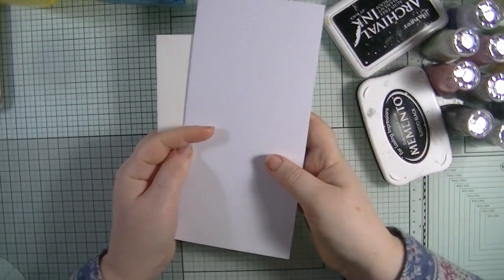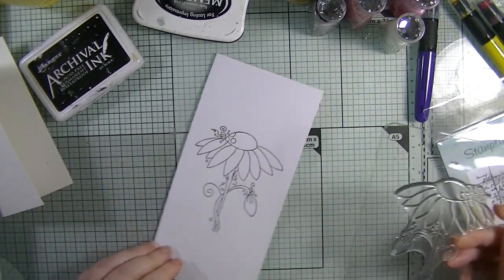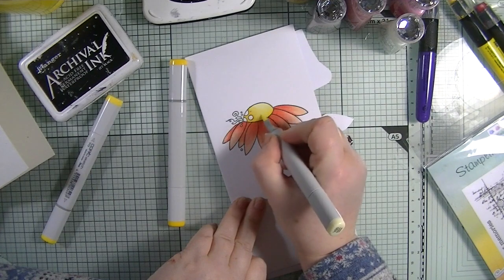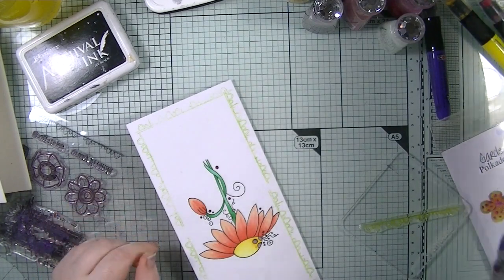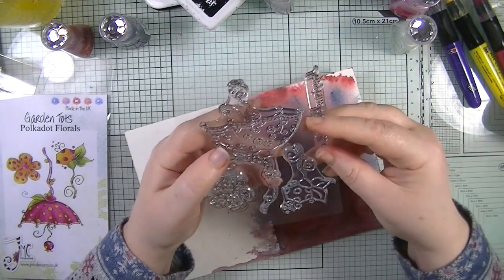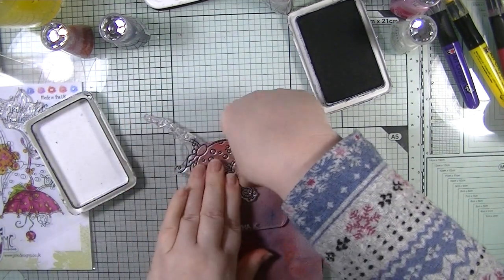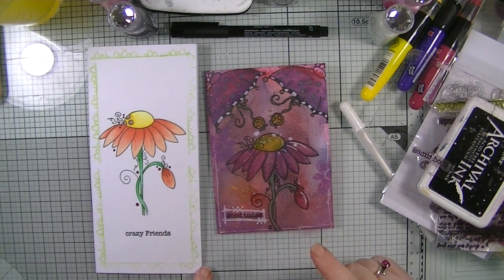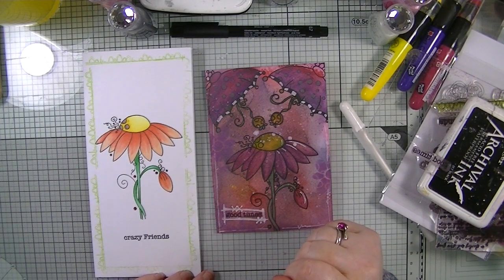Dawn And Julia Creates Making A Two Layer Cards